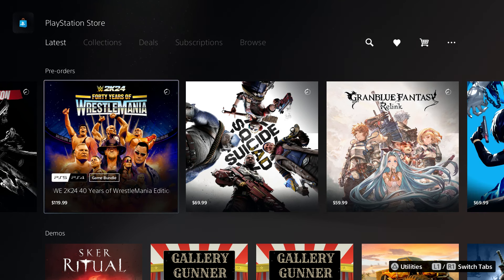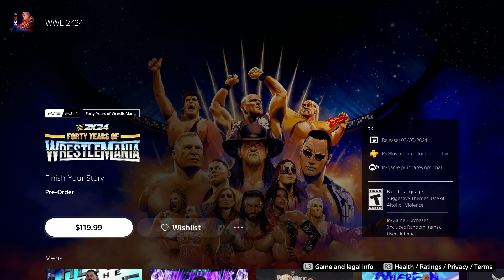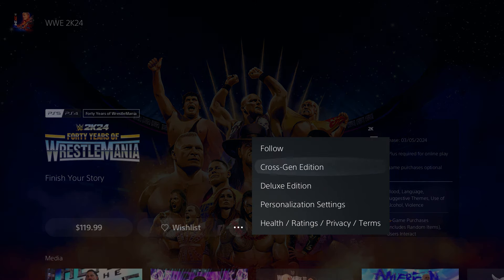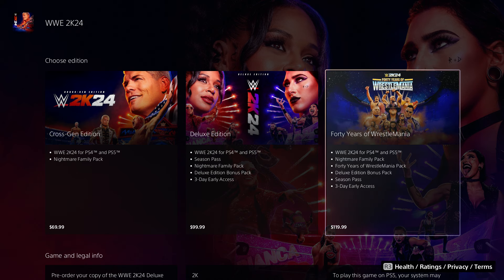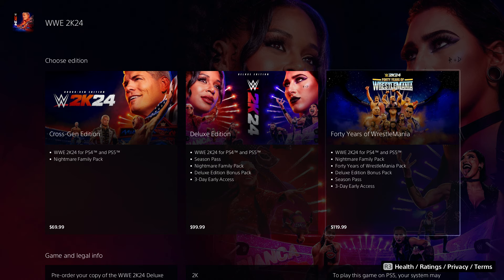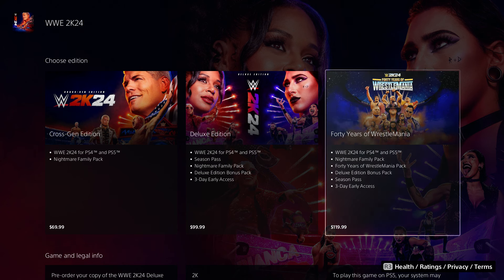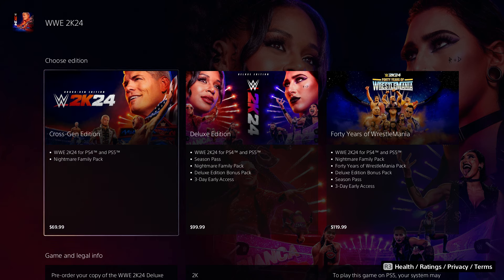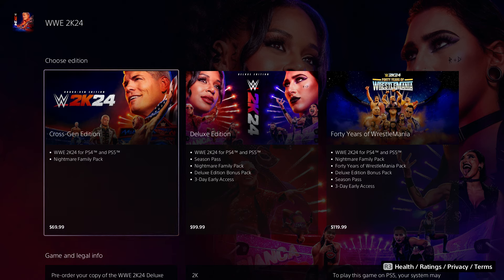How To Play WWE 2K24 Early RIGHT NOW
How To Play WWE 2K24 a Day Early

New Gameplay footage was released by WWE 2K24! WWE 2K24 released new footage in the form of GIFs! Beta items returning? WWE 2K24 is an upcoming professional wrestling sports video game in development by Visual Concepts and to be published by 2K. It will mark the twenty-fourth installment of the video game series based on WWE, the eleventh game under the WWE 2K banner, and the successor to WWE 2K24. WWE 2K24 Early, WWE 2K24 gameplay, WWE 2K24 Disc.